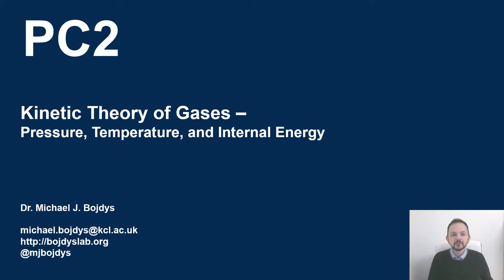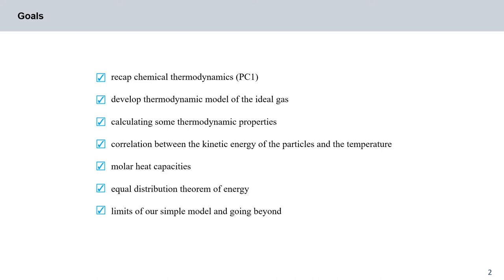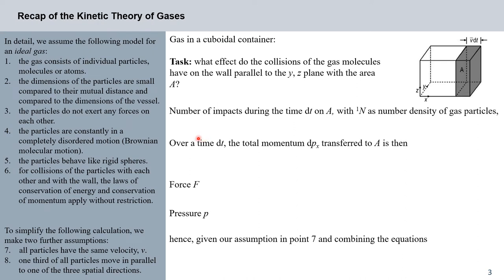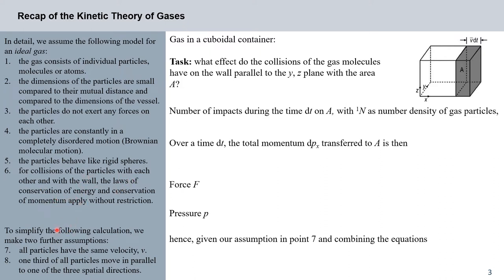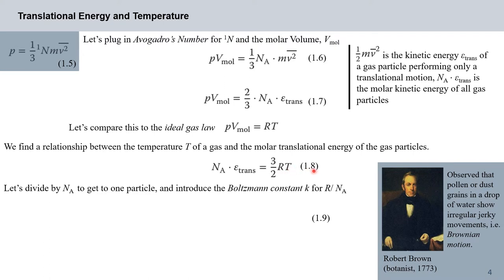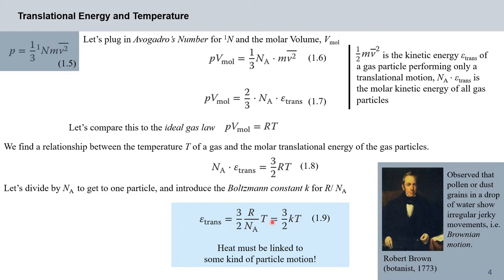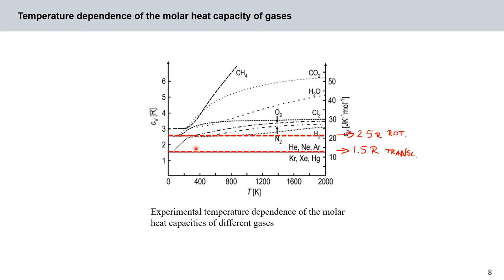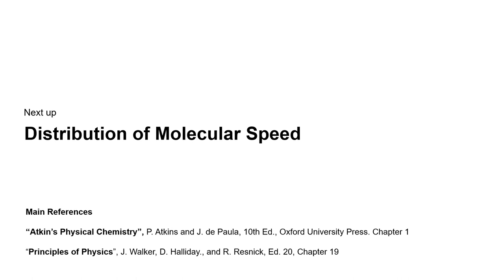PC2 Kinetic Theory of Gases - Pressure, Temperature, and Internal Energy - 01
Topics: Pressure, Temperature, and Internal Energy